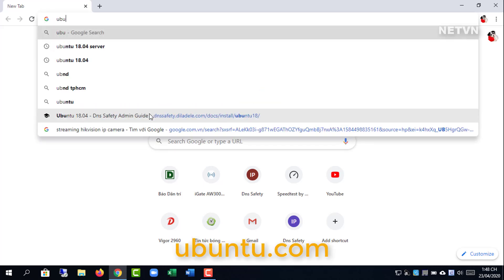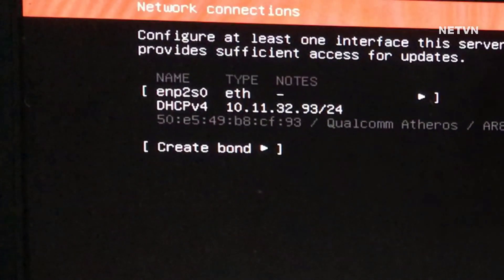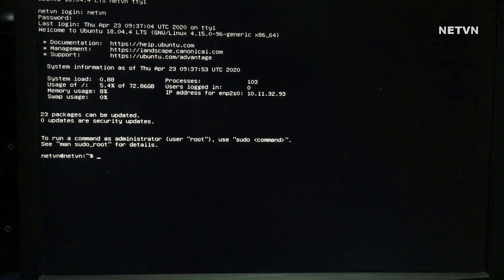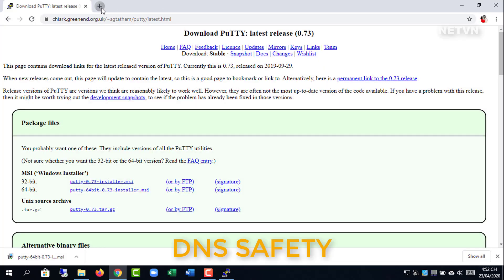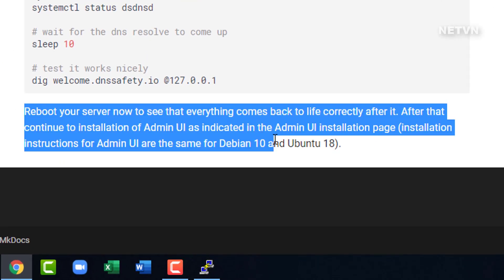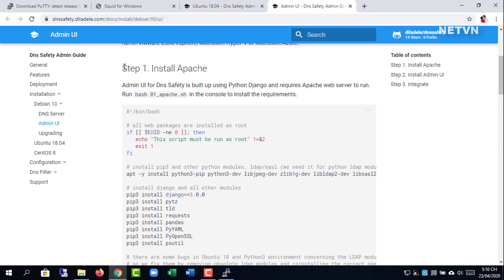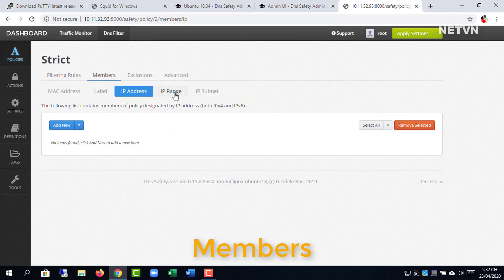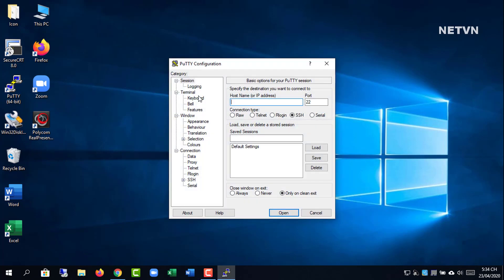How to block unwanted Web for your network | NETVN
This video explains how to filter the web for your network

0:00 Introduction
0:05 Ubuntu Server
1:05 English
1:36 create username and password
1:52 Install OpenSSH server
3:16 set the root password
3:20 sudo passwd root
3:51 DNS SAFETY
5:12 reboot
6:47 set static ip address
7:55 IP Range
8:54 DHCP server settings